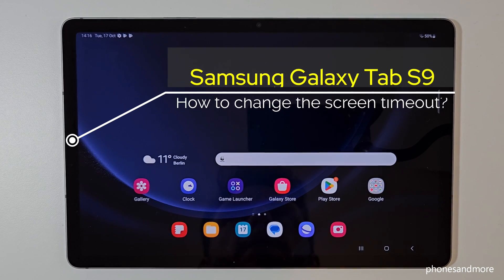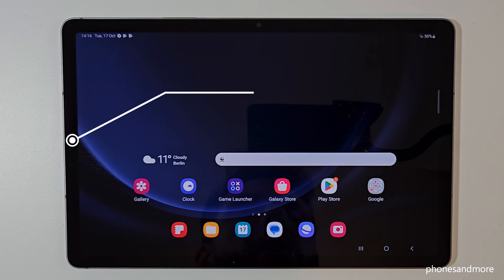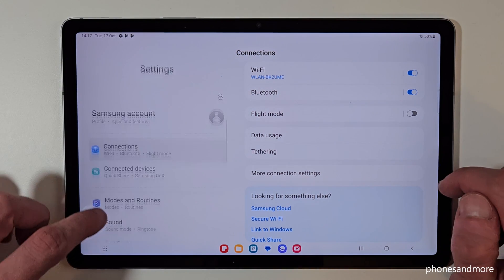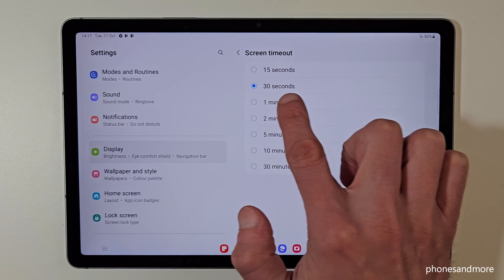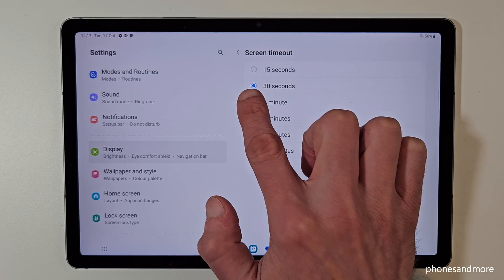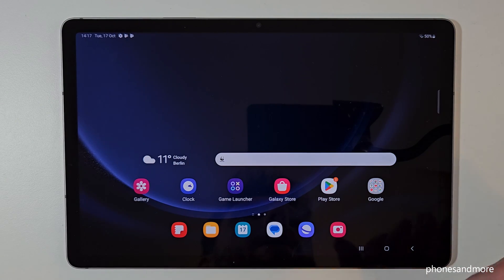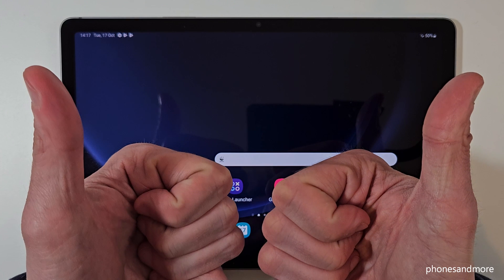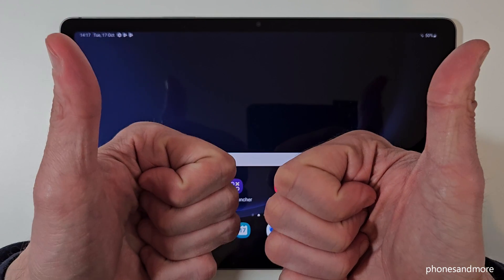Samsung Galaxy Tab S9: How to set up the time to the Screen Timeout? also for Tab S9 Plus & S9 Ultra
With this video, I want to show you, how you can extend the time until the phone fell asleep into StandBy after inactivity at the Samsung Galaxy Tab S9, Tab S9 Plus and Tab S9 Ultra.

Please note, if you have enabled the Power saving mode (Battery), it doesn't work.